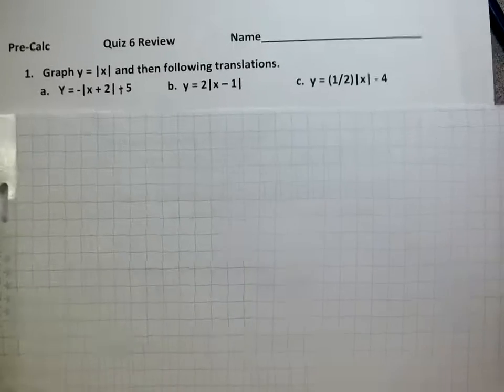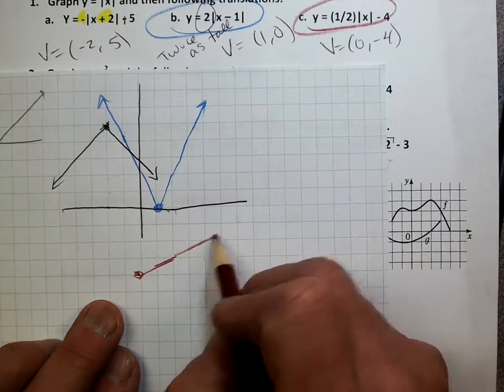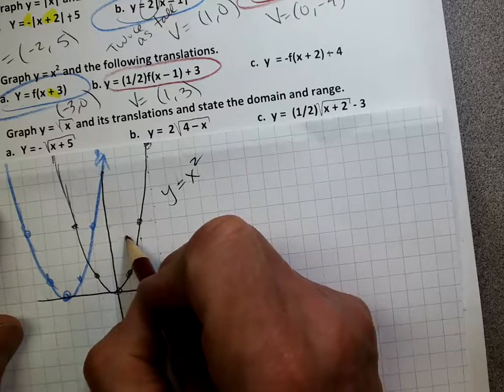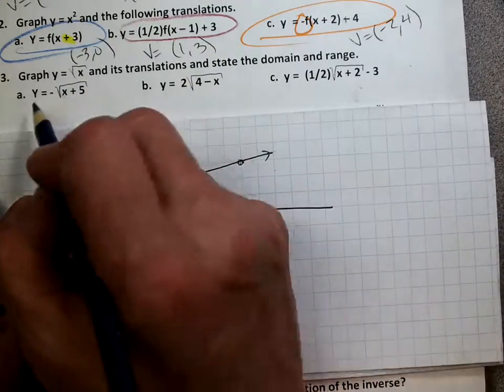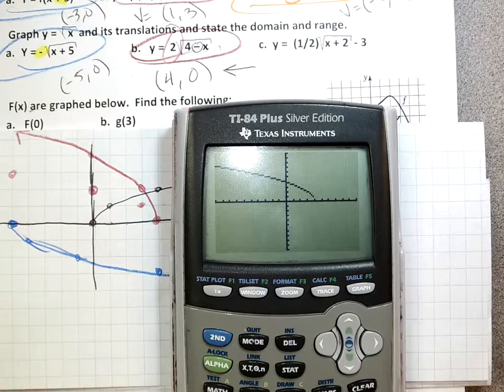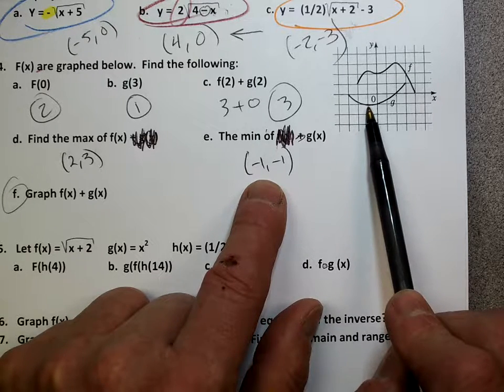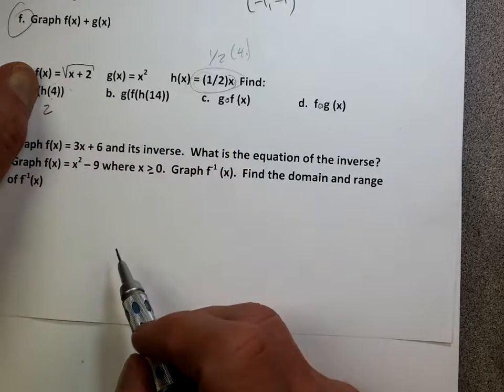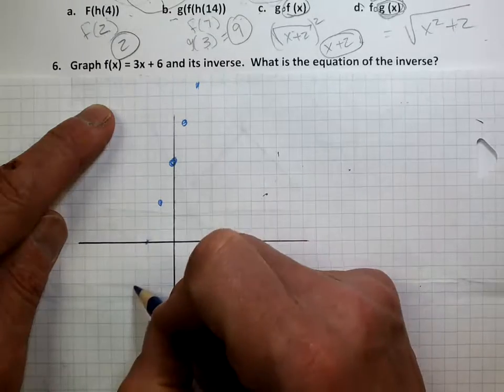Functions Review 1